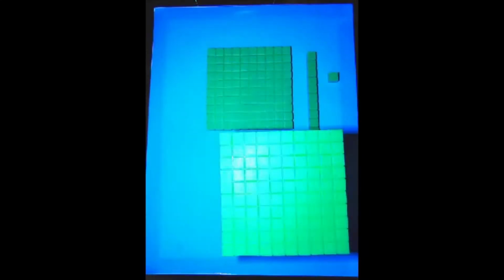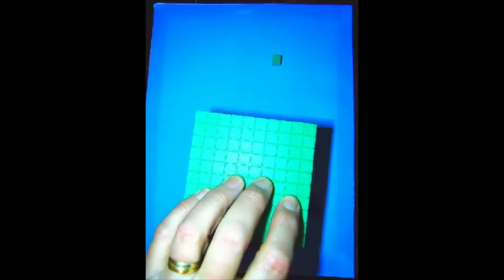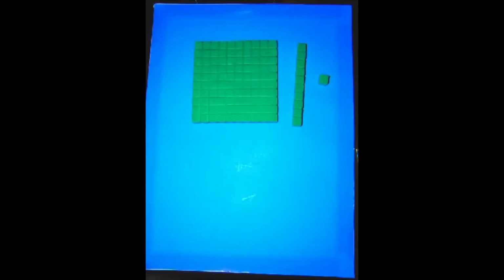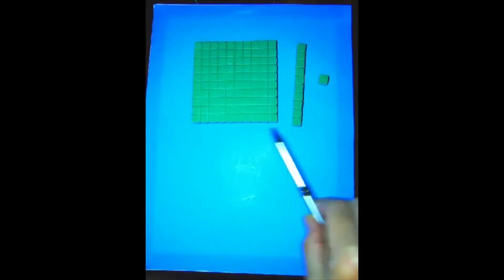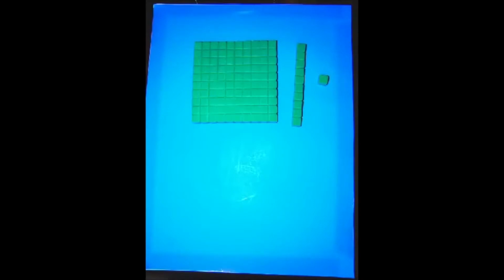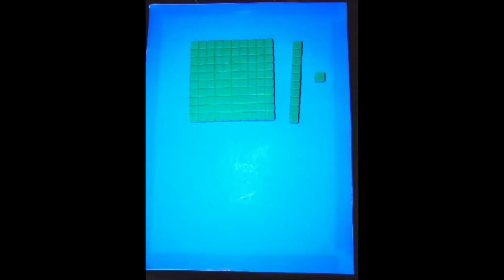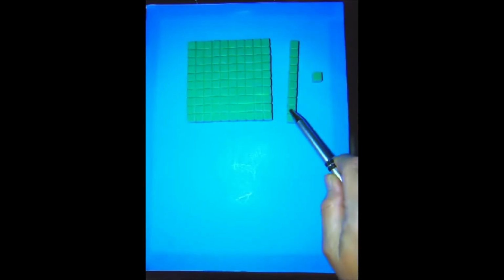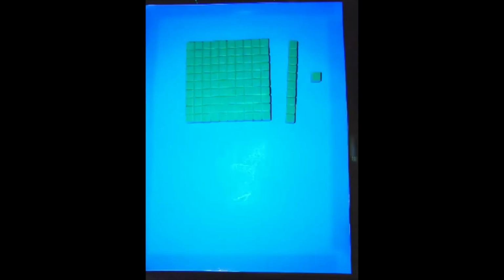Module Two Powers of Ten Singing the Song Part One